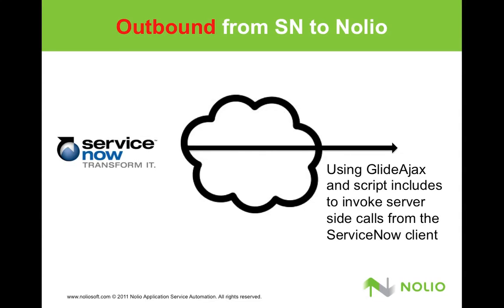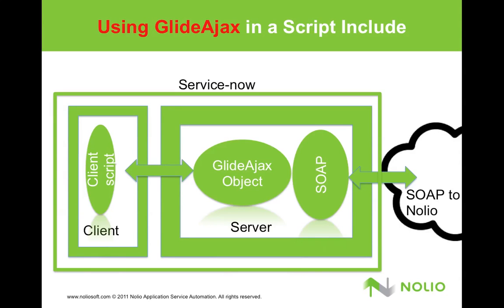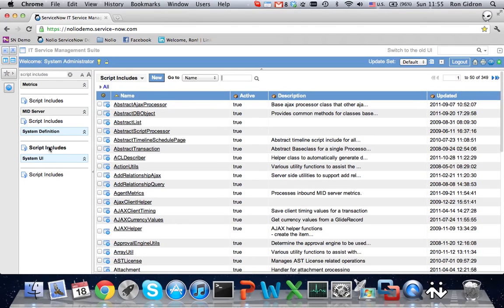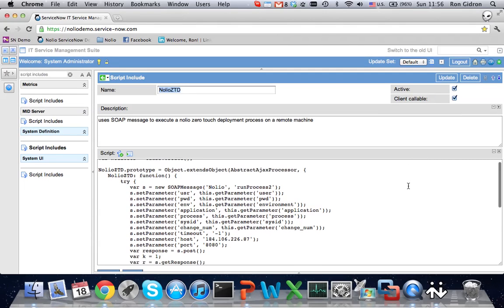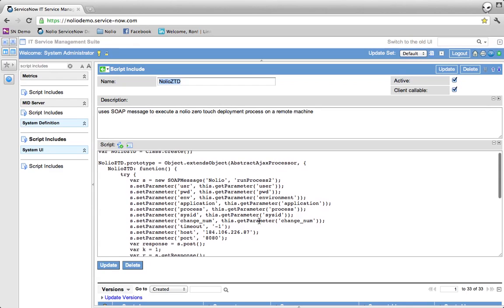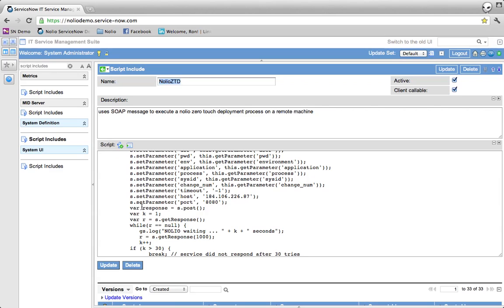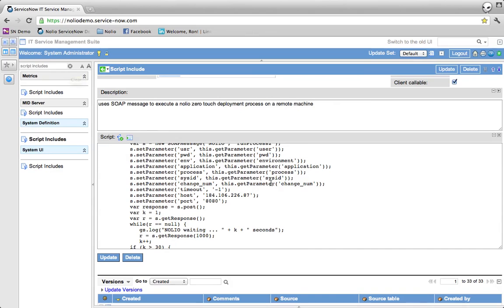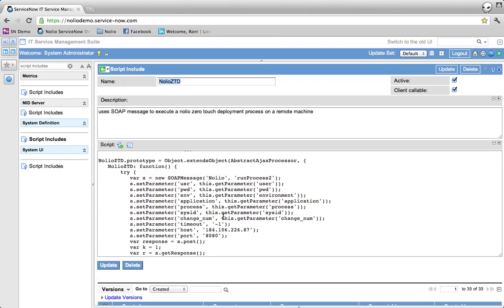Service Now Nolio Integration - howto part 2